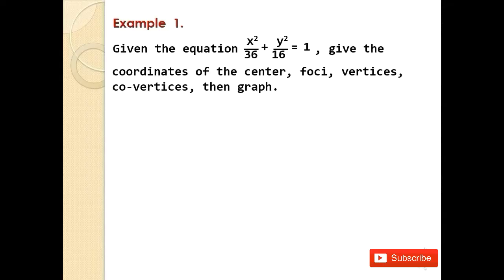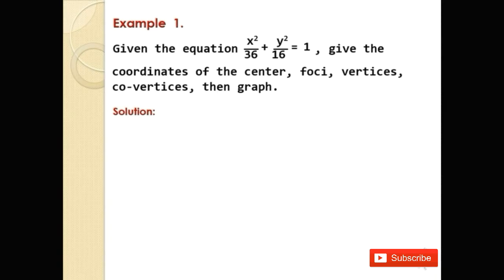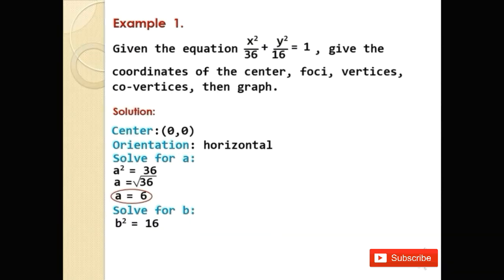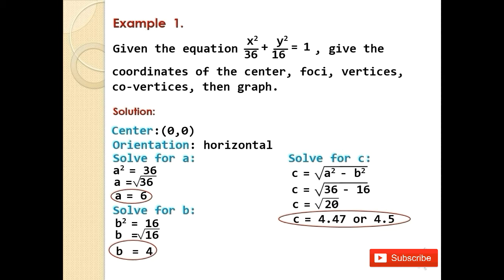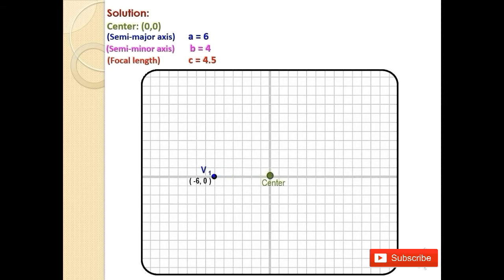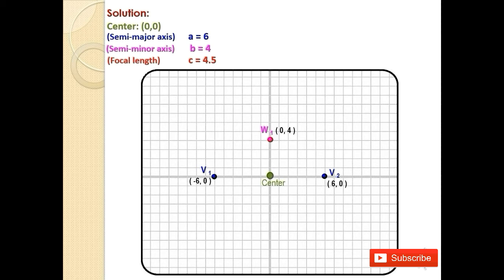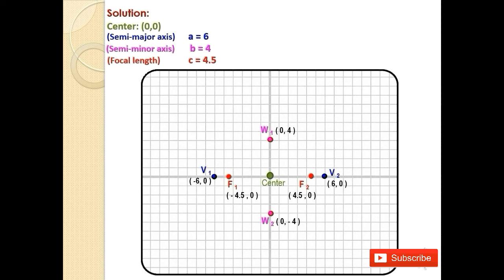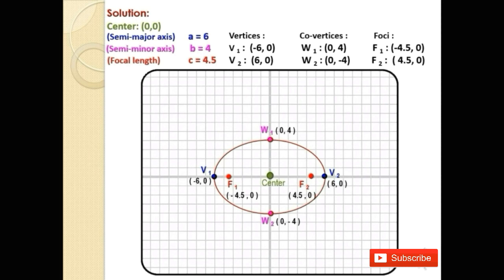Grade 11 Pre-Calculus: How to Graph an Ellipse Given The Equation With Center at the Point of Origin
The video illustrates how to find the length of the semi-major axis(value of a), semi-minor axis (value of b) and the focal length (value of c) of the equation of the ellipse.It also shows how to use these values to locate the vertices, co-vertices and foci, and eventually graph the ellipse on the plane.